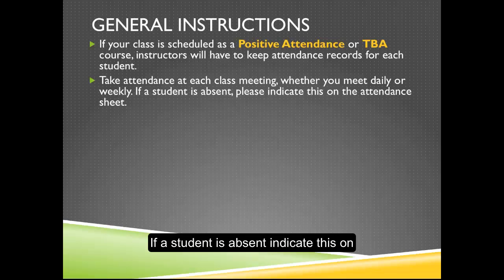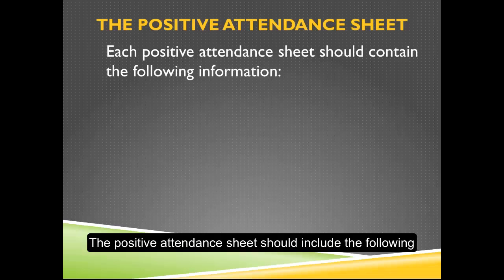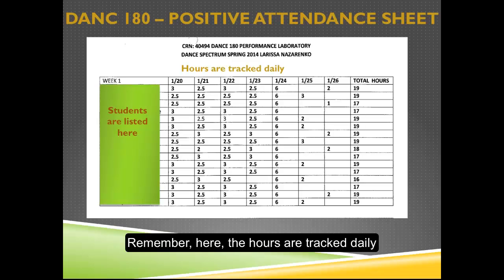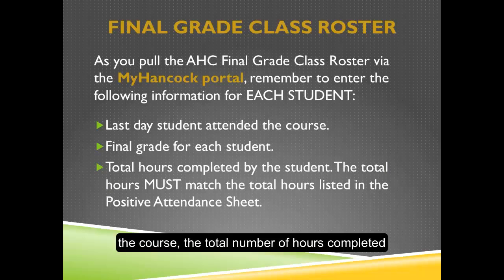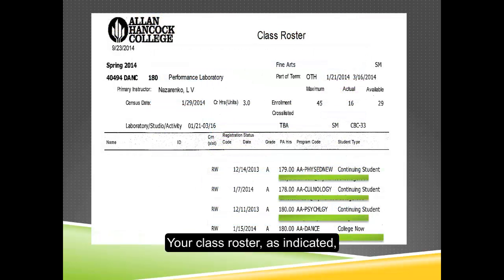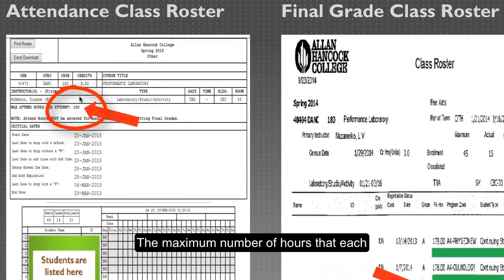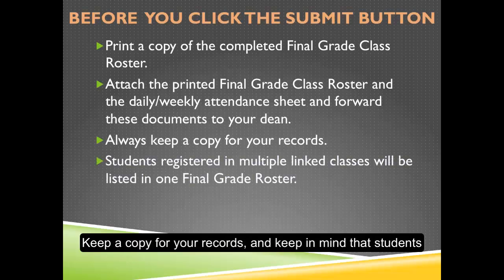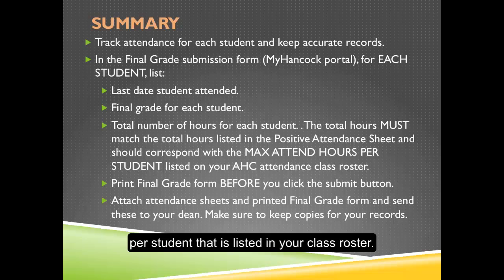Positive Attendance Presentation Video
Allan Hancock College Positive Attendance Presentation